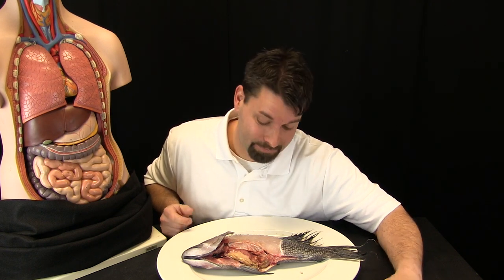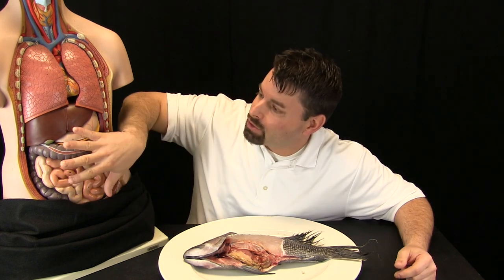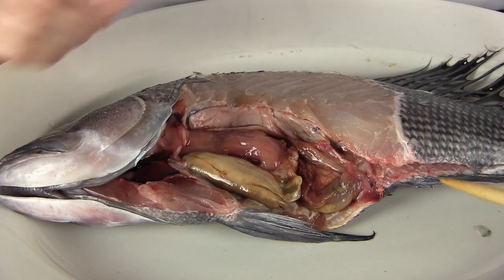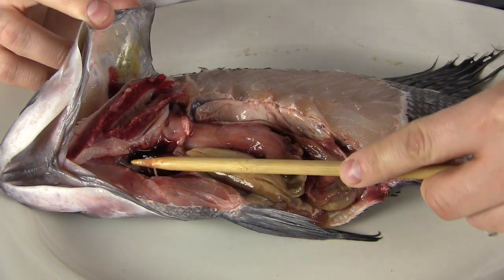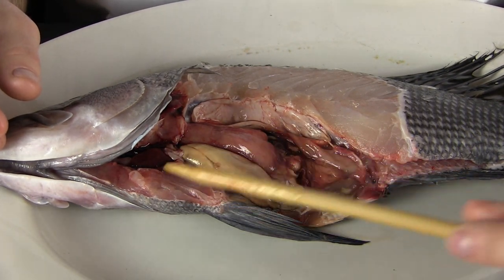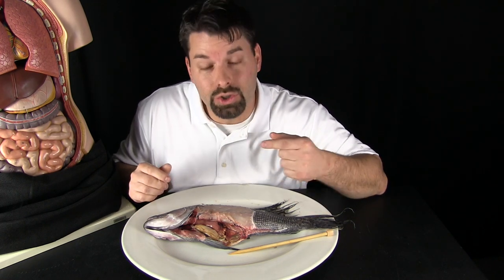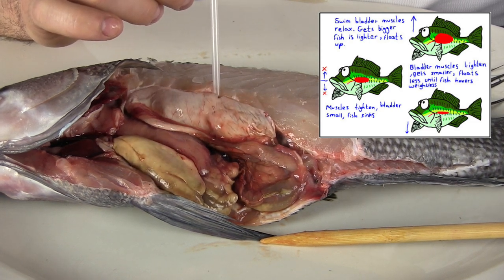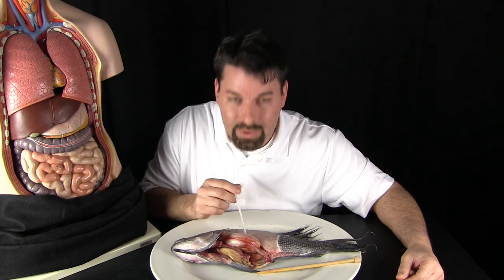Fish and Human Organs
This video is about Fish and Human Organs